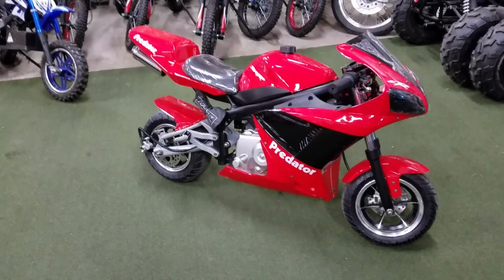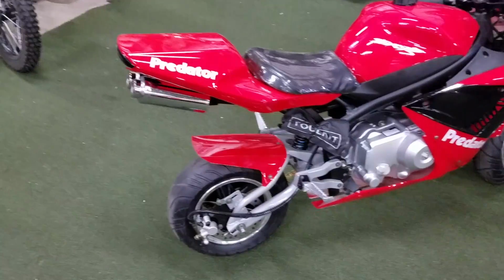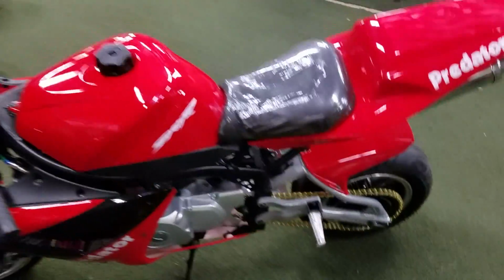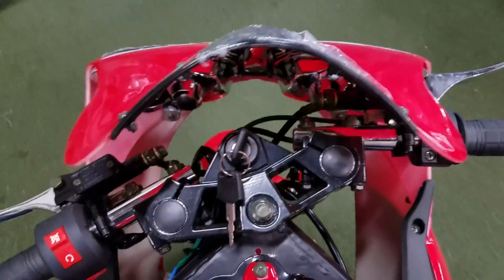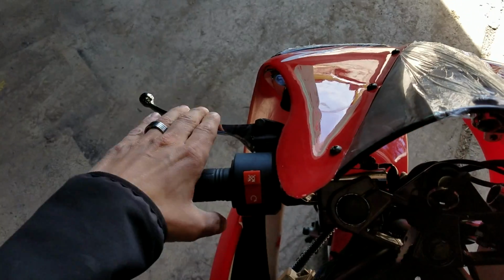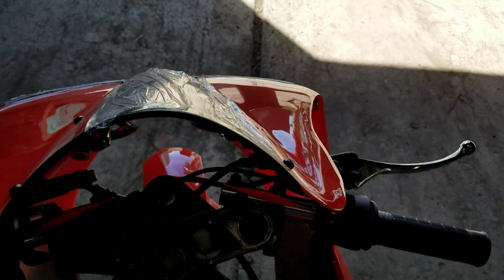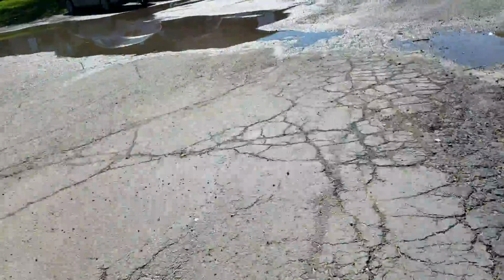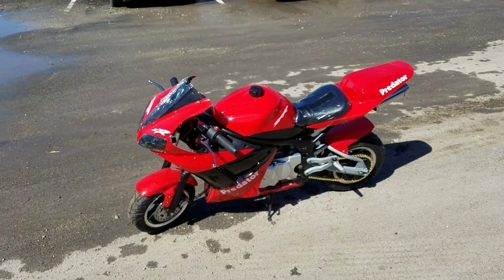110cc X7 X18 Super Bike Review And For Sale From SaferWholesale